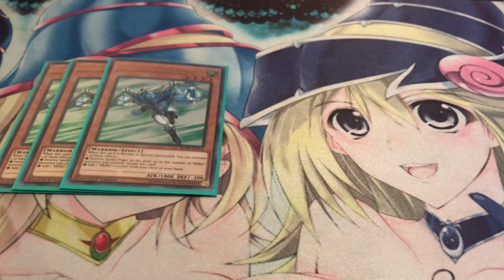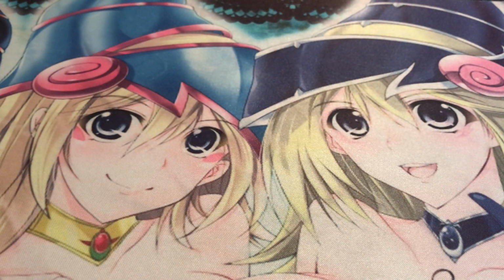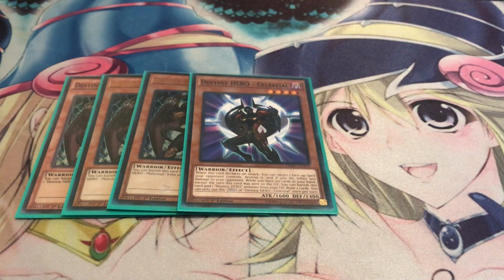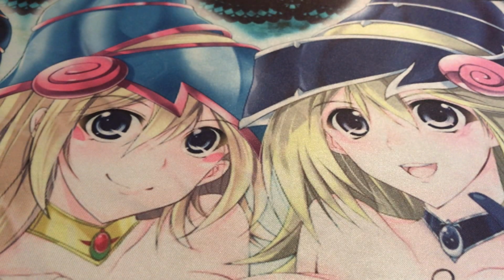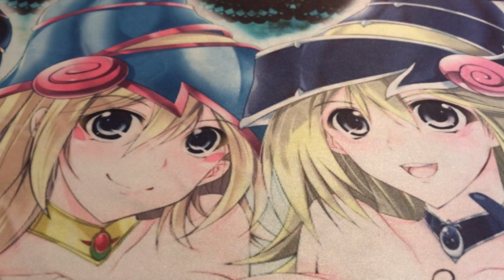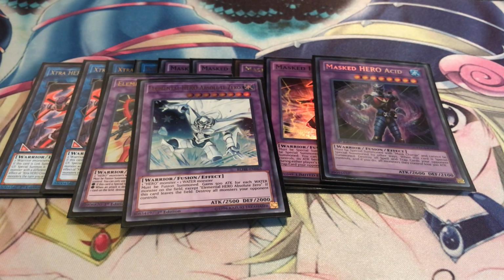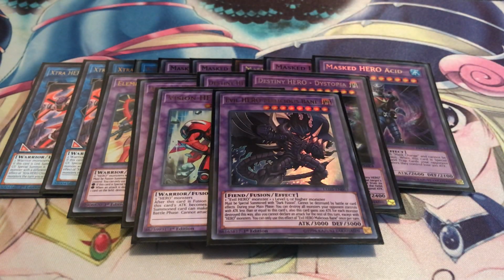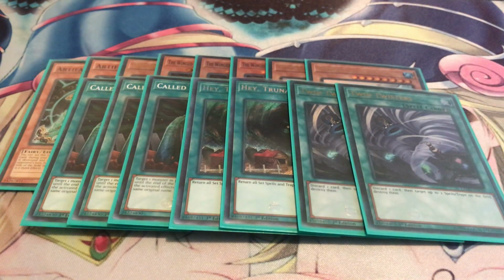Hero Deck Profile February 2020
Hey everyone, it's finally here; my newly updated hero deck which does include the Evil Heroes as well as the new support from the recent Legendary Duelist. I was trying to figure out how to work my ratios and be able to manage my resources. I also adjusted the side deck to deal with the new meta now that Spyrals have made an impact as well. Anyway I hope you all enjoy what I have this time around and let me know what you all think.